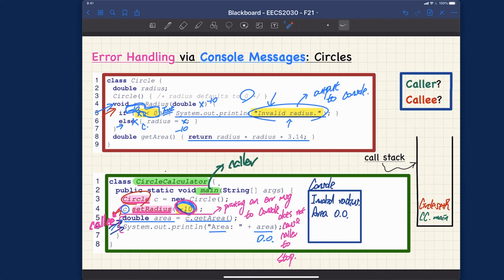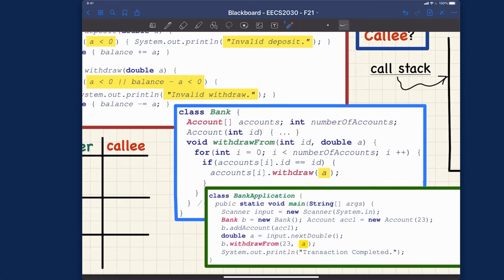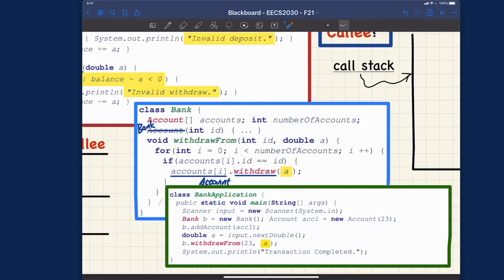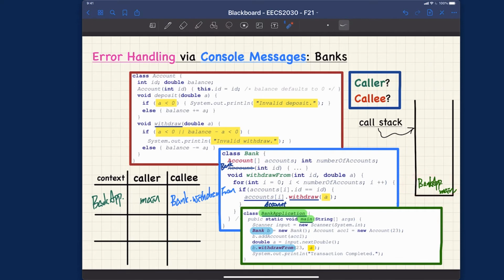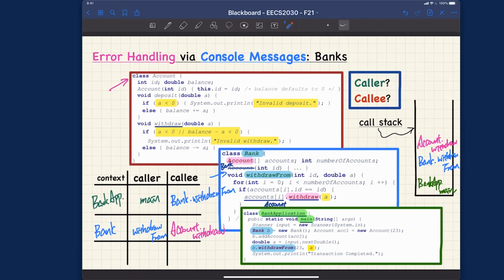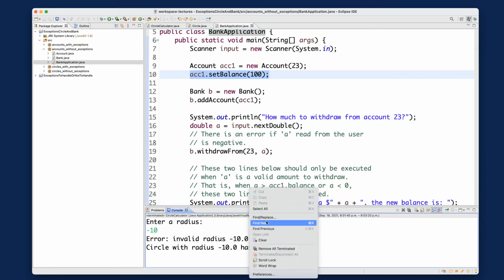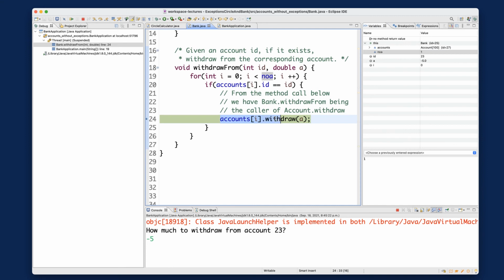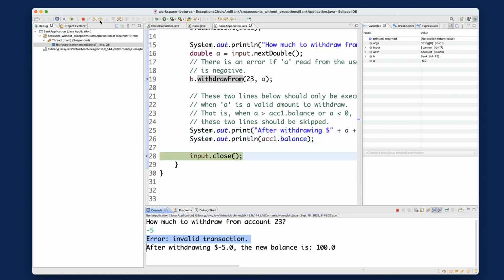[HD] EECS2030 F21 - Lecture 2a - Part C2 - Error Handling via Console Messages (Bank)